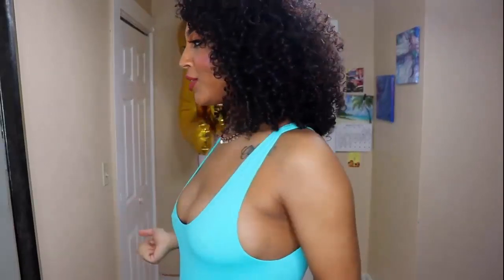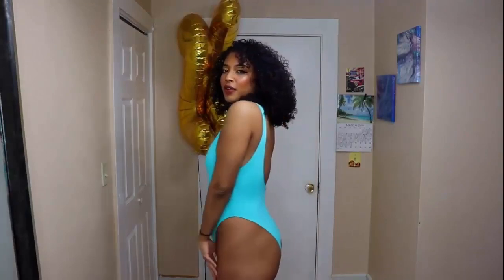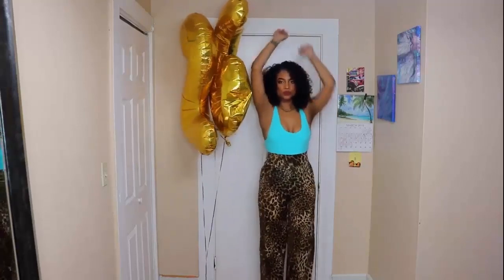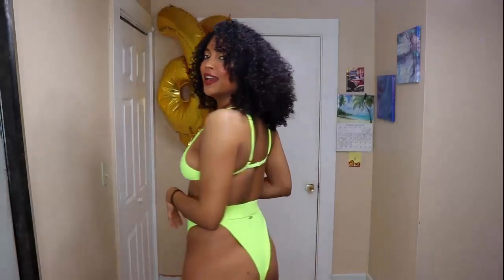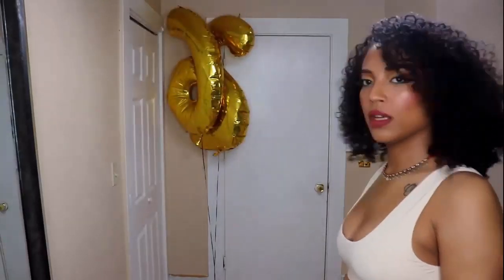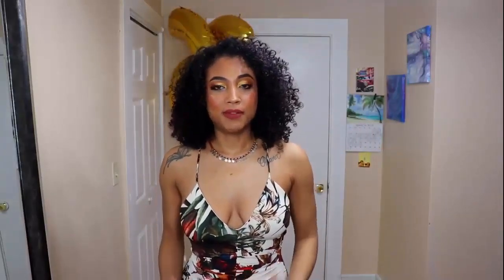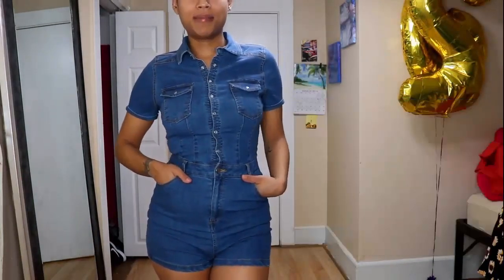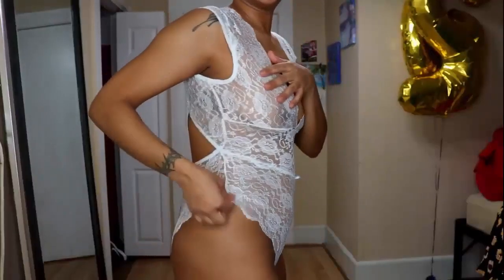Bikini Try on Haul Gymshark